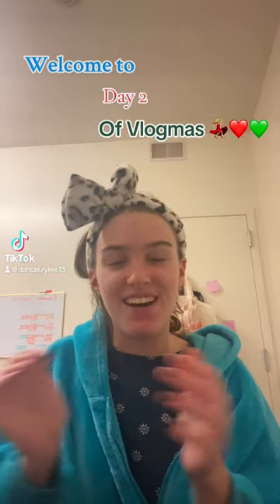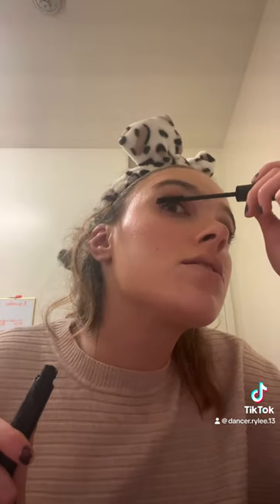Day 2 Vlogmas - GRWM for my first ballroom competition 💃🏼❤️💚🤩